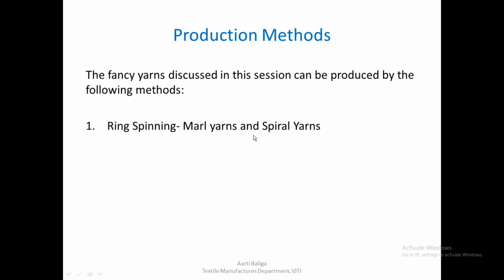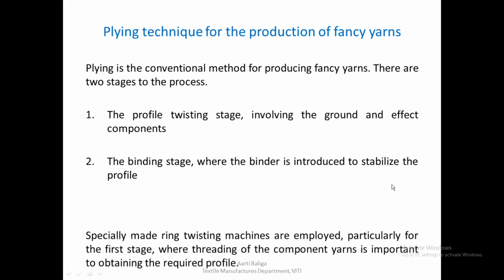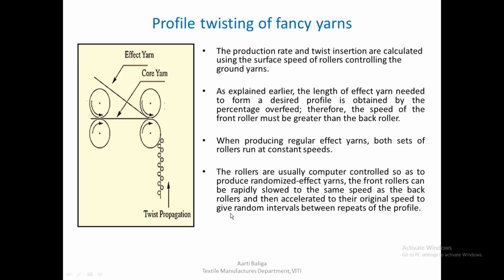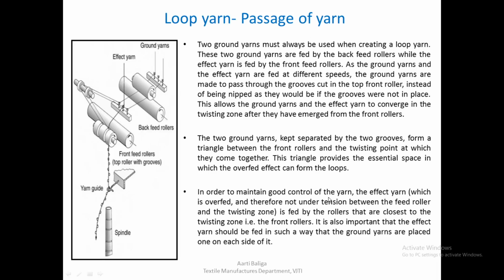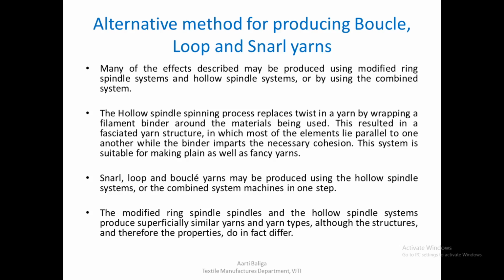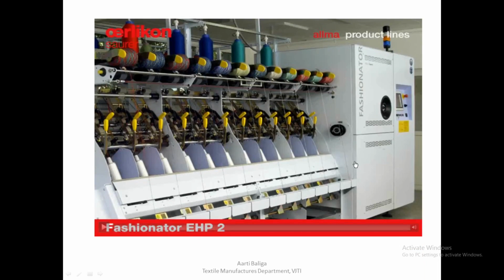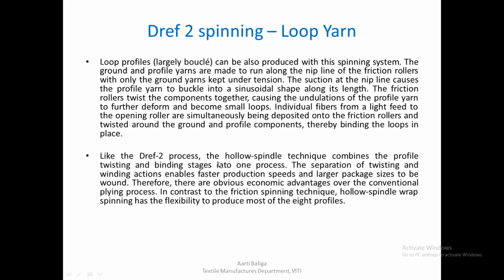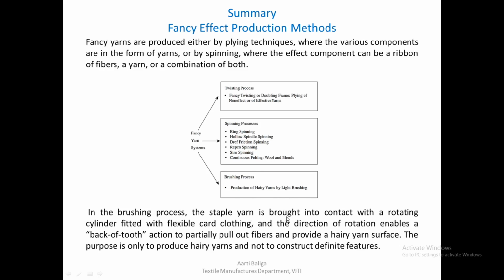Lecture 2 Fancy yarn production methods